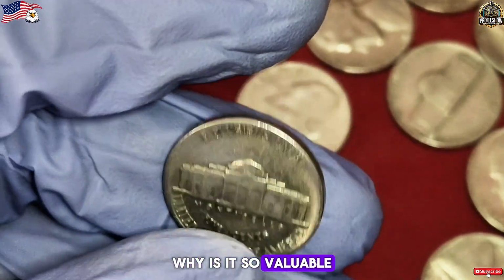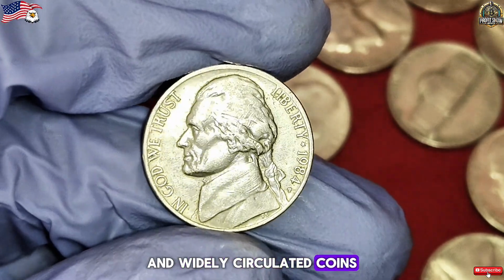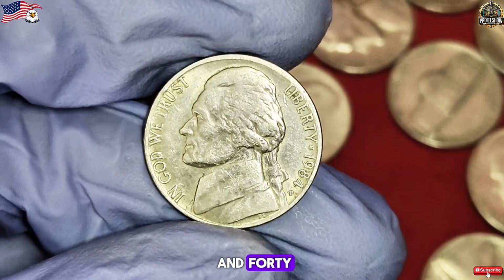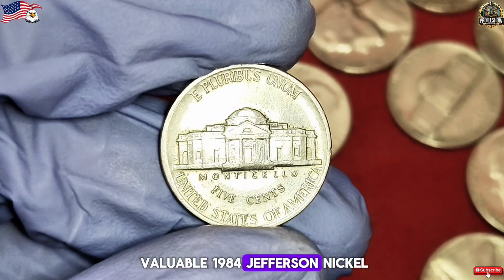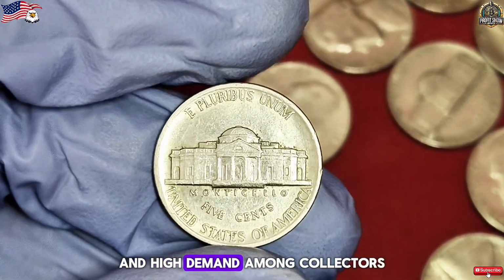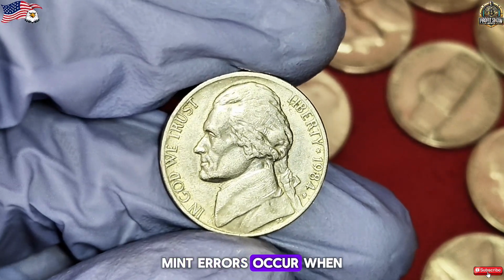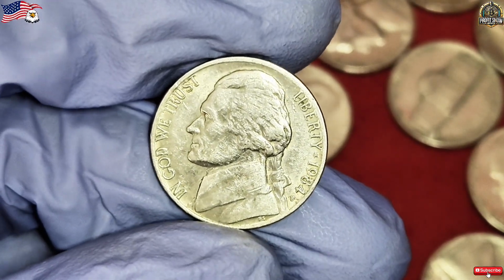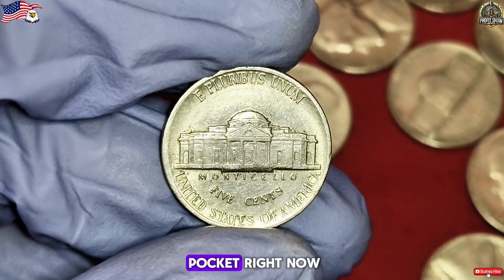1984 Jefferson Nickel Worth $141,000! Rare U.S. Coin You Might Have and Not Know | Profit Show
1984 Jefferson Nickel Worth $141,000! Rare U.S. Coin You Might Have and Not Know | Profit Show

Did you know your spare change could be worth a fortune? 💰
In this video, we dive deep into the 1984 Jefferson Nickel—a five-cent coin that shocked collectors with its $141,000 value at auction!
This rare nickel may look ordinary, but certain features make it one of the most valuable modern nickels ever discovered.

🔍 Coin Details:

Coin Name: 1984 Jefferson Nickel

Value: Up to $141,000 (in rare error condition or top-grade MS coins)

Metal Composition: 75% Copper, 25% Nickel

Weight: 5.00 grams

Diameter: 21.2 mm

Thickness: 1.95 mm

Minted: Philadelphia, Denver (check for mint mark “D”)

Key Factors for Value:

Full Steps (FS) on Monticello

Off-center strike

Double die errors

High-grade (MS67+)

📺 Why You Should Watch This Video:

Learn how to identify a $100,000+ nickel

See comparison photos of rare vs common nickels

Get tips on where and how to check your change

Find out how to sell your coin for maximum value

Coin collecting secrets from the Profit Show channel!

👑 Don't miss out! A simple nickel could change your life.

🔥 Viral Trending Hashtags